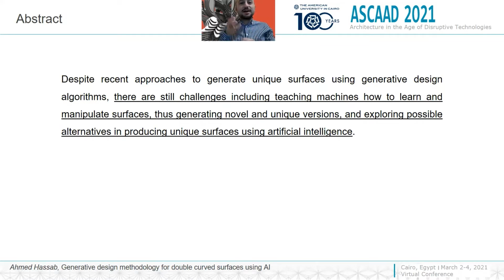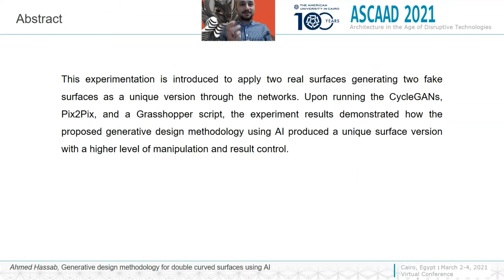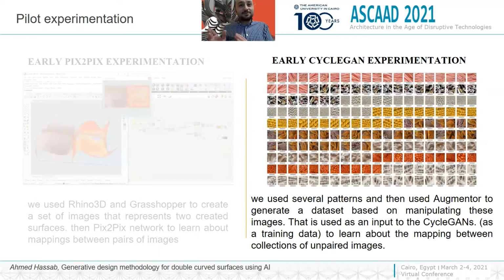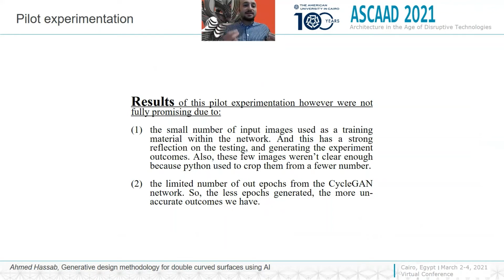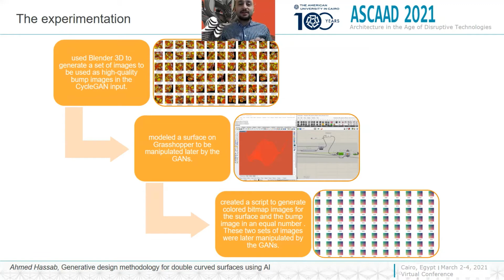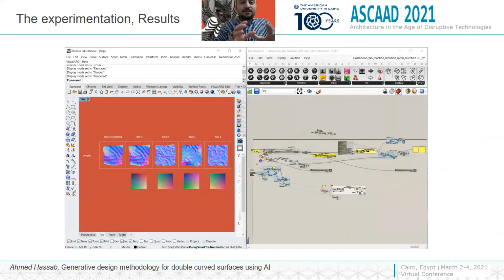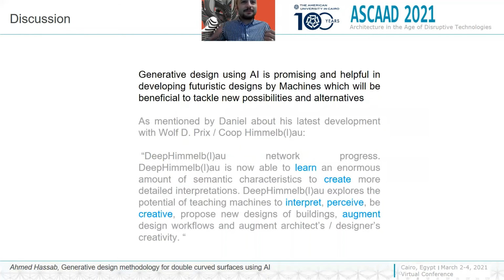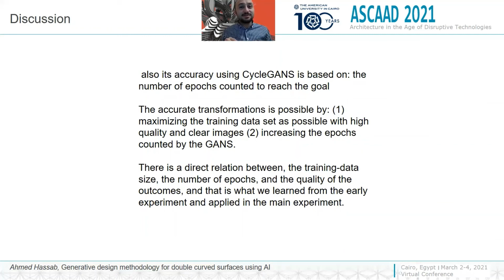112 Generative Design Methodology For Double Curved Surfaces Using AI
Paper Title: Generative Design Methodology For Double Curved Surfaces Using AI
Conference: ASCAAD 2021
Session: Human-Computer Interaction II
Authors: Ahmed Hassab, Sherif Abdelmohsen, Mohamed Abdallah

9th International Conference of the Arab Society for Computer Aided Architectural Design